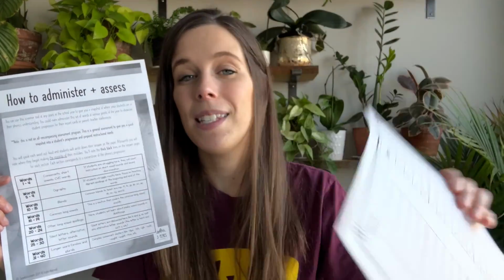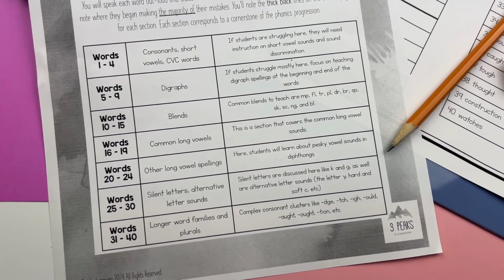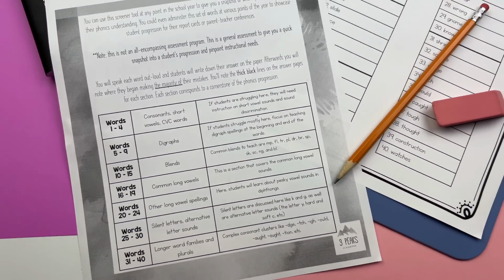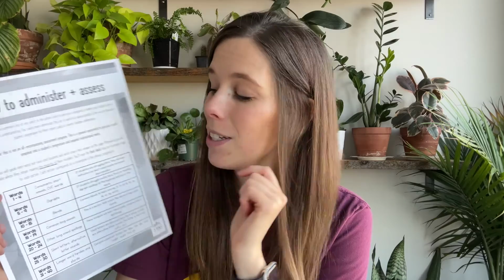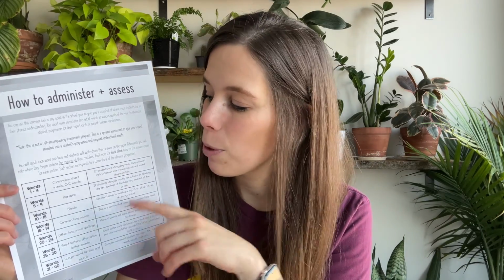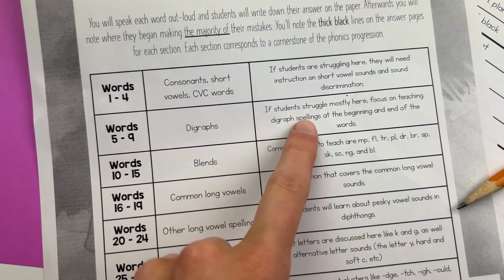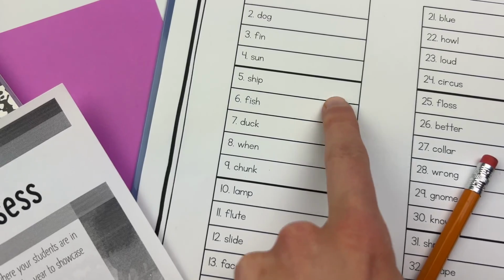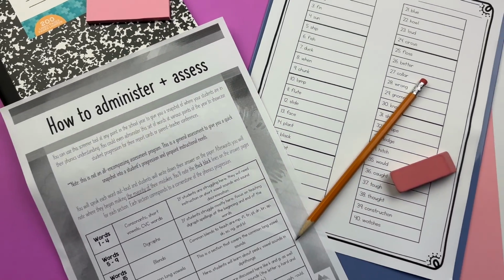Phonics Screener - A Quick Assessment for your students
In today's video I want to share with you my simple and effective phonics screener to help you identify the exact area that your students need targeted instruction in.

My screener is simple to administer, easy to analyze, and gives you lots of information about your student's spelling abilities!